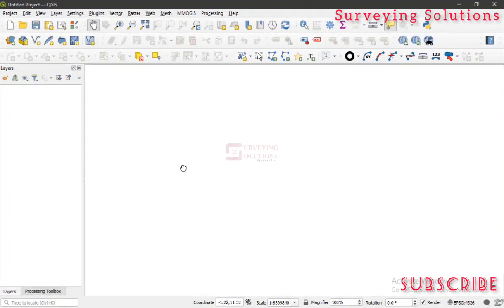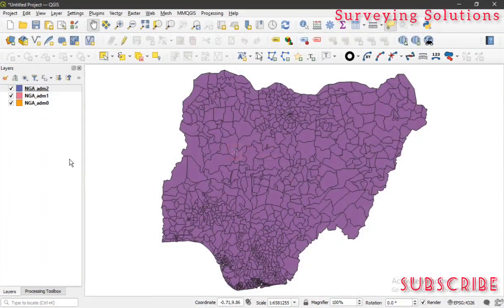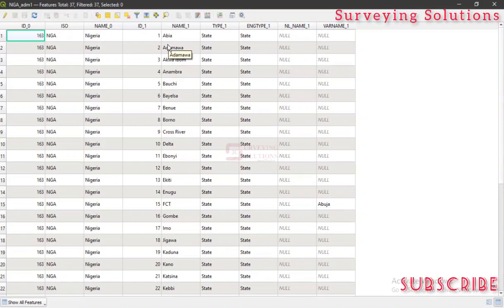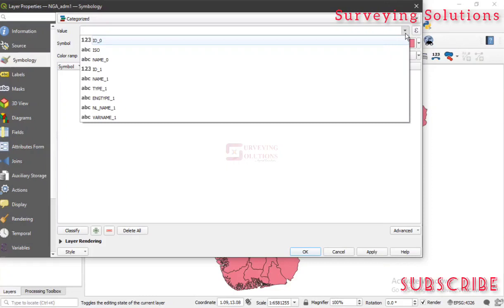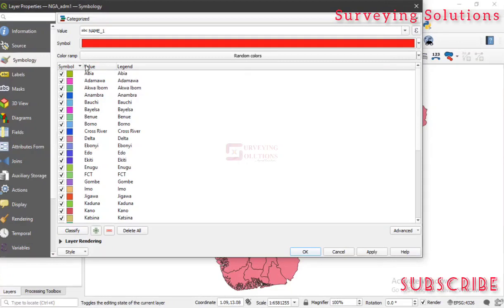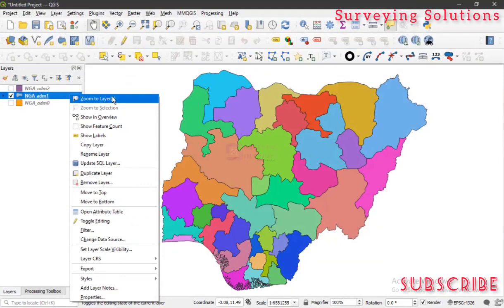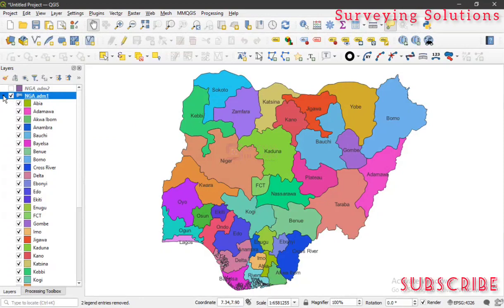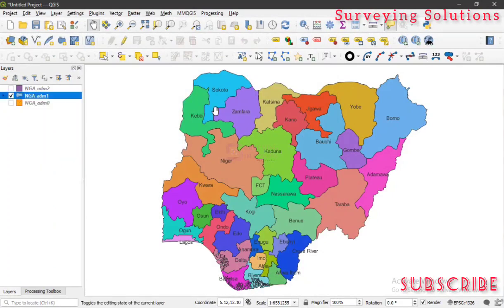Categorised Symbology in QGIS | Symbology Features | Categorised Symbology for Layers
Categorised Symbology allows you to choose a categorical attribute field to style the layer with.